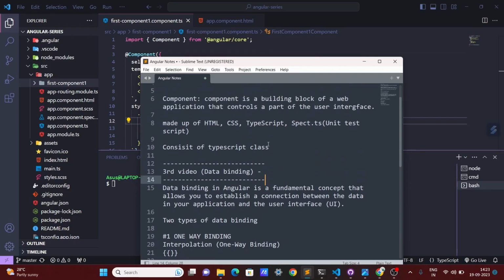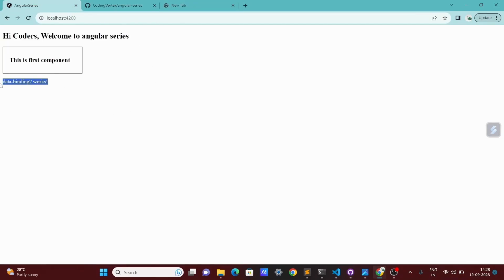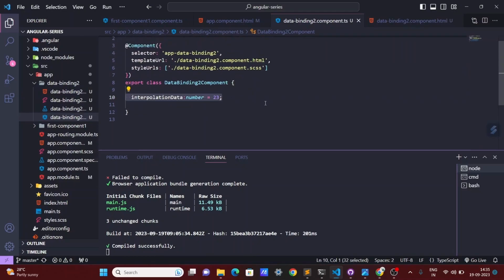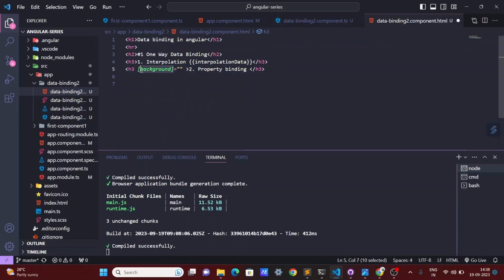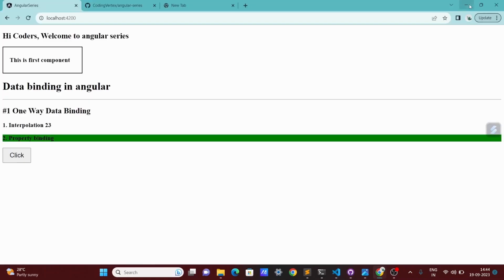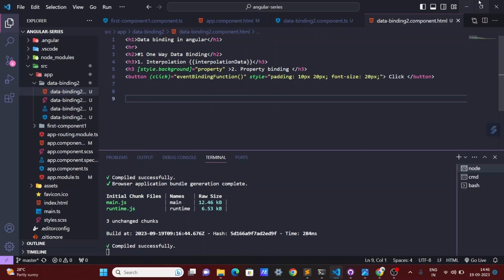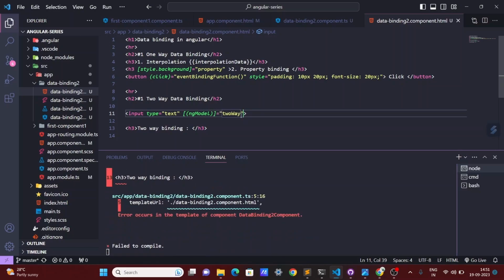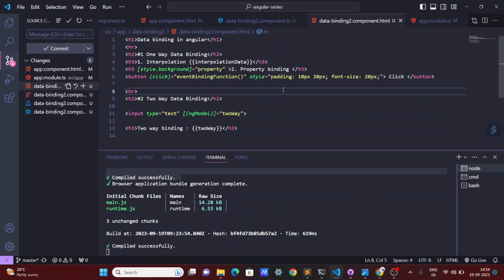#3 Angular Data Binding Tutorial: One-Way and Two-Way Data Binding | Angular tutorials for beginners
📺 Watch this comprehensive tutorial to become a pro at Angular data binding! In this video, we'll dive deep into the world of data binding in Angular, exploring one-way, two-way, and event binding. Whether you're a beginner or looking to enhance your Angular skills, this tutorial has something for everyone.

🔷 Topics Covered:

Understanding One-Way Data Binding
Implementing Two-Way Data Binding
Working with Event Binding
Real-world Examples and Use Cases
Best Practices for Efficient Data Binding
🚀 Level up your Angular game and create dynamic, responsive web applications with ease. Our step-by-step explanations and hands-on examples will ensure you grasp the concepts and can apply them in your projects.

👩‍💻 Who Should Watch:

Angular Developers of All Levels
Front-end Developers
Web Application Enthusiasts
📦 Resources: